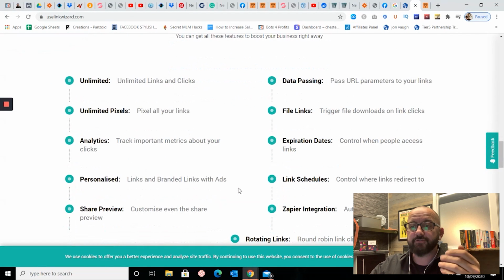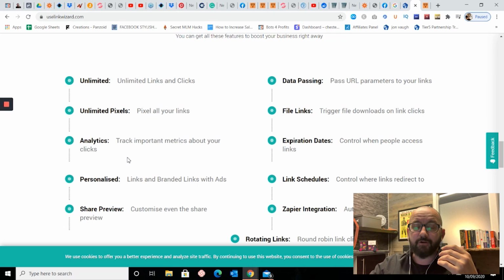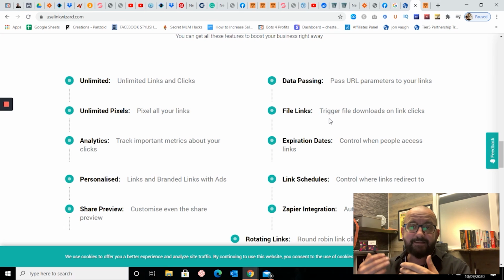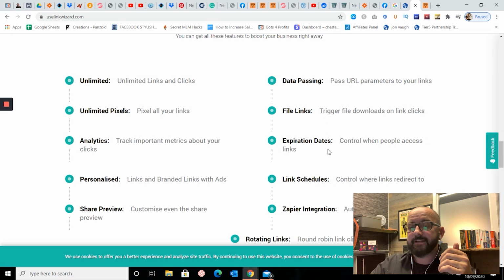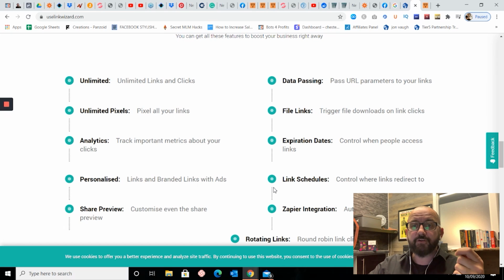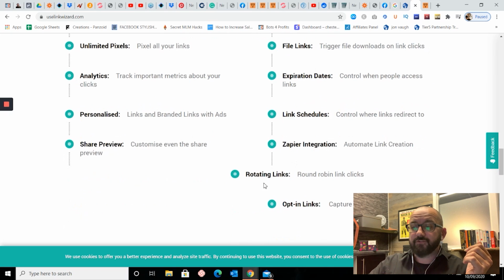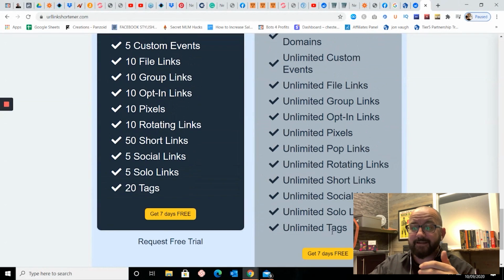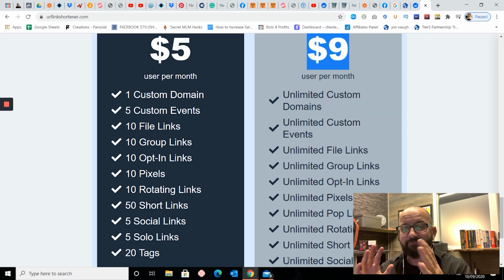Clickmagick review Is ClickMagic The Best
So today I would like to talk to you about Clickmagick review.
Now having used clickmagick for quite some time and finding it a pretty good program, I thought that this would be an easy review, however, during my clickmagick review I came across another program that will do the same for a much lower price and is a better user interface. So instead as a clickmagick review, I thought why not show you a better program all around and introduce you to a linkwizard review.

Now Both Clickmagick and linkwizard are awesome if you are wanting traffic to your business, but perhaps you aren't too sure how both clickmagick and linkwizard work.

Clickmagick and linkwizard are both hugely powerful pieces of software and after a while of running both together, I thought it best that I enclosed a full linkwizard review as in my opinion it is a much better program than clickmagick.

Now with great power comes great responsibility, and that is certainly what you get when comparing a clickmagick review and linkwizard review.

Luckily where Clickmagick makes it difficult for a new user linkwizard does the exact opposite giving you an easy to work platform that will always perform and give you the best in link cloaking.

 I’d honestly recommend diving into the site itself, tinkering around with it, and learning along the way!